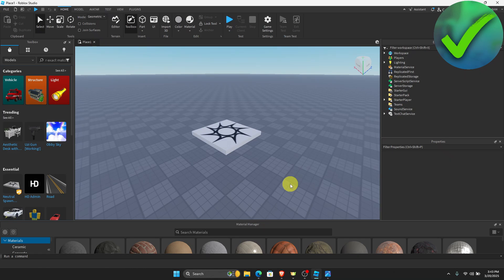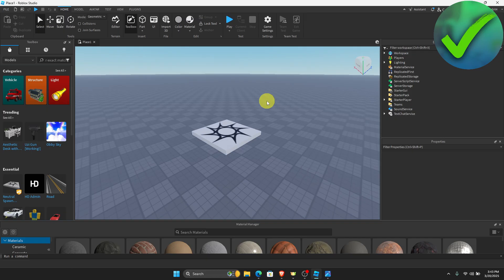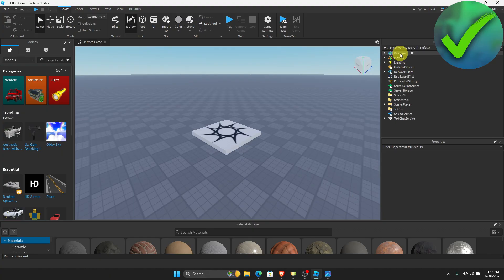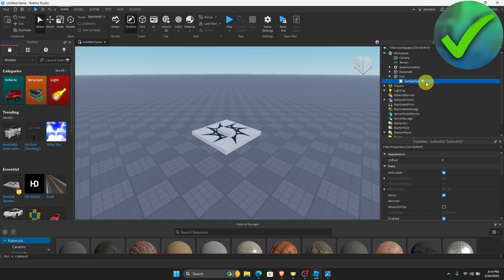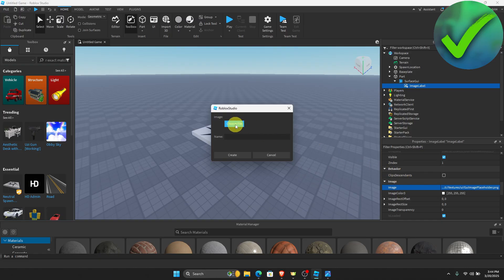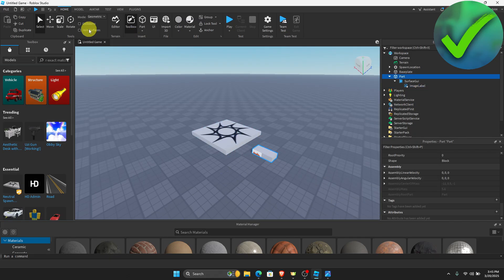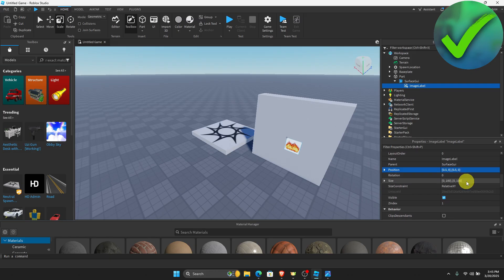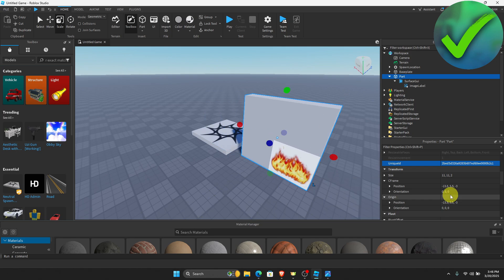How to Add Pictures on Roblox Studio (2025)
In this video I show you how to Add Pictures on Roblox Studio 2025

This is a step by step Roblox Studio tutorial on how to Add Pictures on Roblox Studio